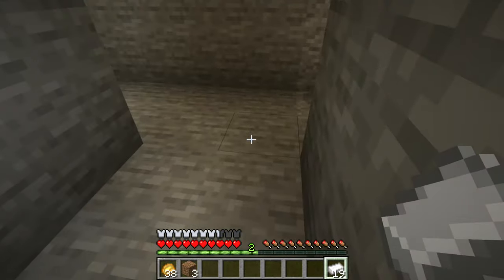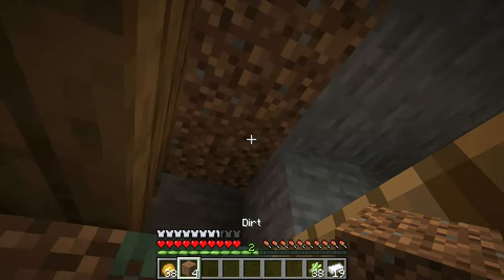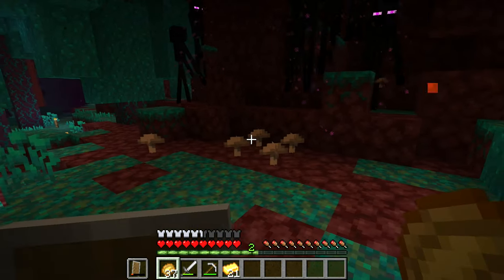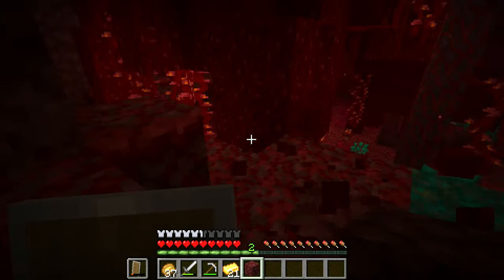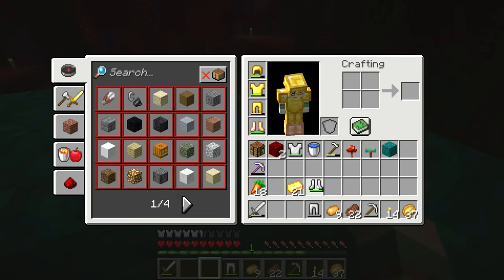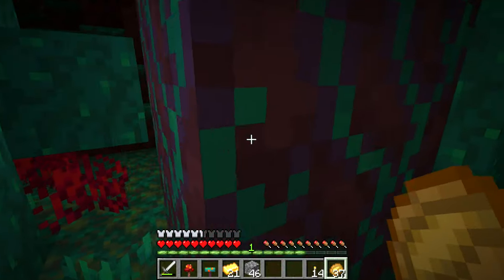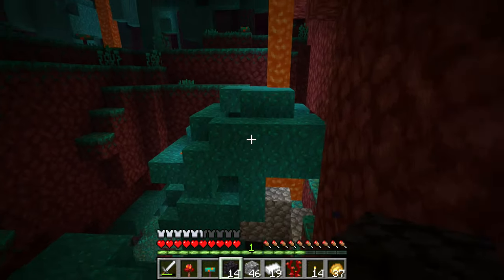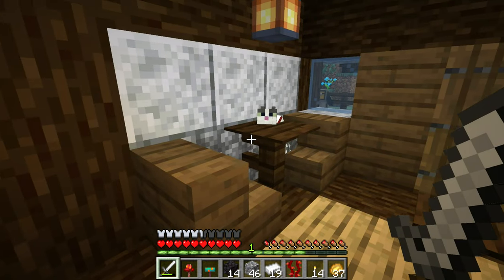Room Tour 2.0 |Minecraft- Day 16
Hey There!
I thought it would be fun to show you all around a little bit. I have been streaming on Twitch lately so I am able to build more and try things out while we can chat :D We got some new redstone editions and a Lovely decorated cavehouse, I also found a new biome in the Nether... I realy hope you will enjoy the video! Hopefully we will grow some lovely souls and find more friends among them \(^--^)/

Casual Minecraft survival letsplay, sit back and relax

TheFlairMonster - Twitch